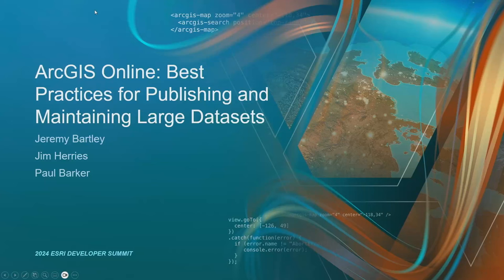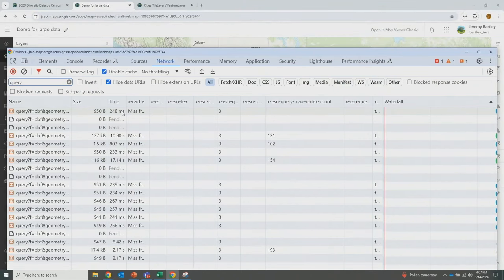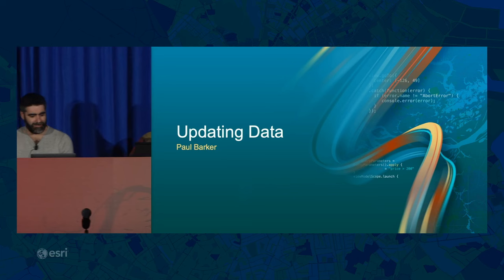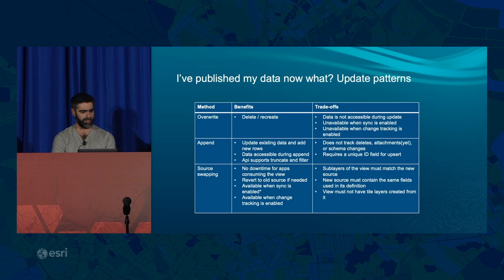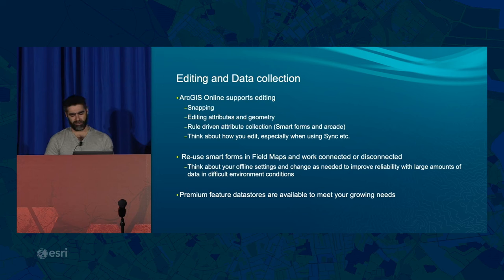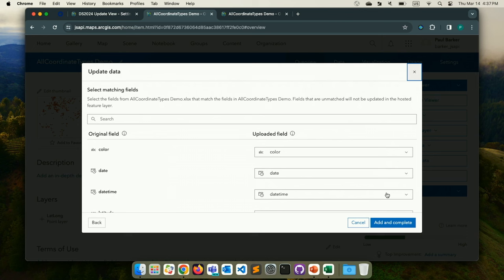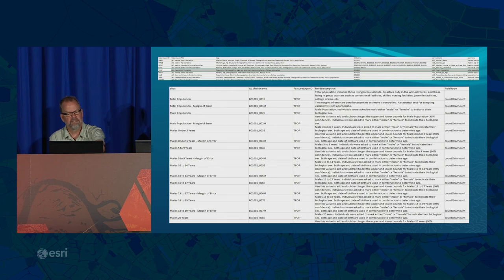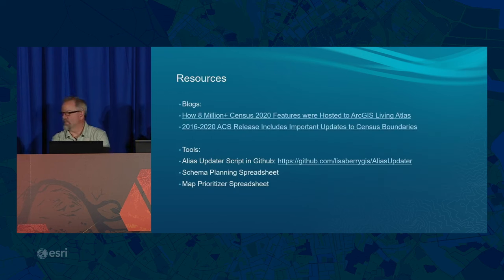ArcGIS Online: Best Practices for Publishing and Maintaining Large Datasets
Learn about the various technologies used behind the scenes by ArcGIS Online and the ArcGIS API for JavaScript that help you work with more features in the browser. You'll see how to load, publish, style, maintain, and manage large datasets. We’ll demonstrate step-by-step how to optimize a large dataset for rendering and analysis in the browser starting with data preparation, feature service settings, and visualization techniques in the ArcGIS API for JavaScript that will allow your users to work with more data more efficiently in your web apps. We hope to have you walk away inspired!

📹 More Esri Developer Summit 2024 videos

🕑 Chapters
00:00 Intro
00:40 Agenda
01:25 Challenge of working with large data
02:20 Built in optimizations
04:43 Fine tuning what you can control
06:36 Demo: CDN and repeatable queries
09:44 Feature Layers
10:31 Tiles From Features
11:17 Raster and Feature layer
12:07 Optimizing for very large geometries
14:45 Optimizing for very large geometries improve initial query time
15:45 Hosted feature layer views
18:28 I've published my data now what? Update patterns
25:13 Source swapping
27:43 Editing and Data collection
30:55 Exporting backups/Extracting data
32:15 Demo: Swap sources in layer view
34:26 Demo: Update data
37:34 Lessons Learned in Living Atlas Projects
37:55 Information Products Drive Our Entire Process
38:21 Once mapped, share data as information
38:33 Census American Community Survey layer
40:00 Typical ETL Process
40:25 Add Value During the ETL Process
41:44 Scripts Improve the Feedback Loop
43:43 Support people where they are in the cycle
44:50 Which is preferred: source layers or views?
45:21 Data planning
46:51 Automation: an investment with high ROI
47:35 Update layers
48:15 Update item pages
48:34 Logs enable continuous improvement
48:50 Tracking progress
49:00 Benefits for scripting and automating
49:11 Manual Methods vs Scripted Methods
50:46 Resources
50:50 Q&A